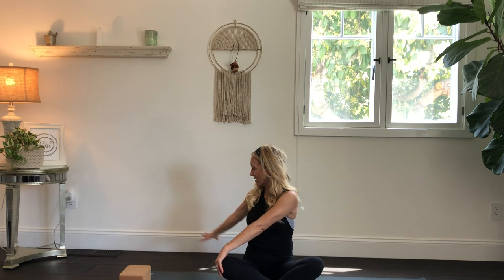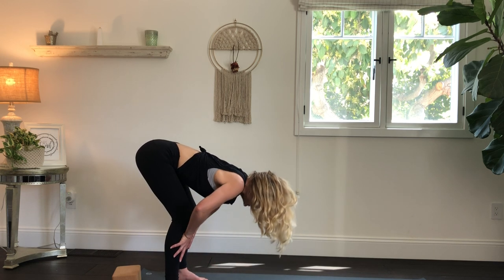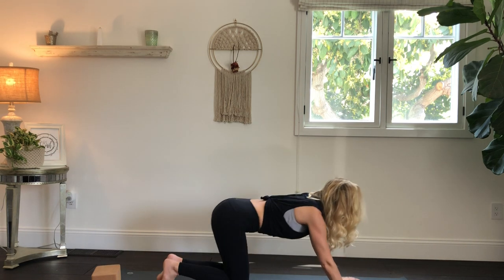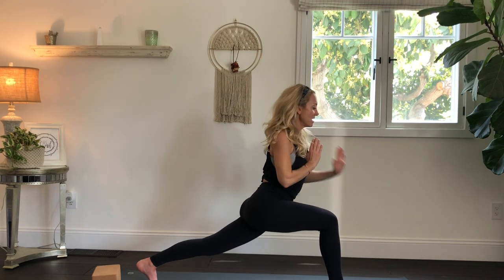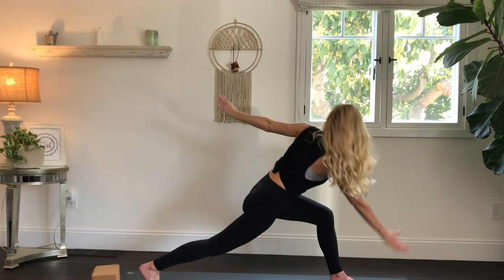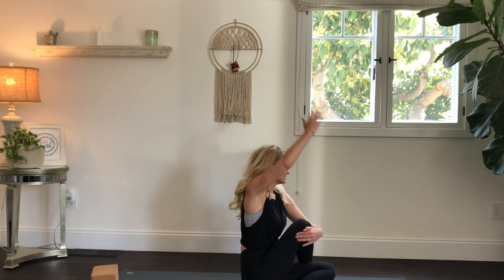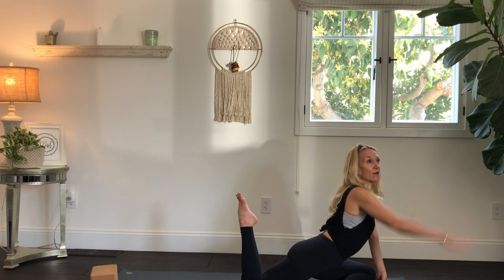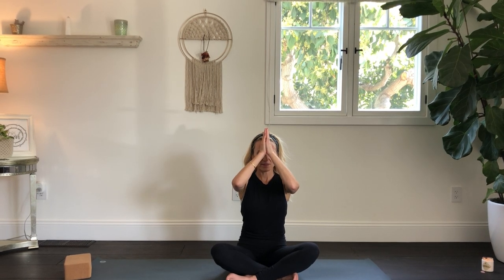Soul Flow Vinyasa 2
Leah Bernstein Saturday Yoga